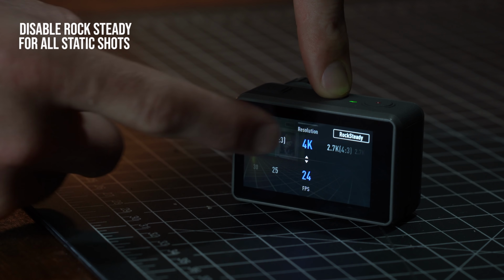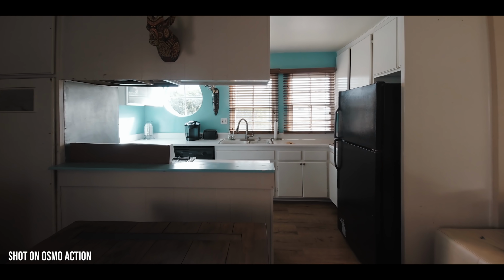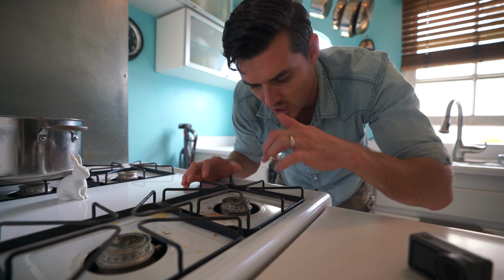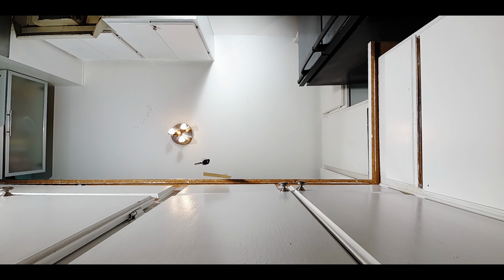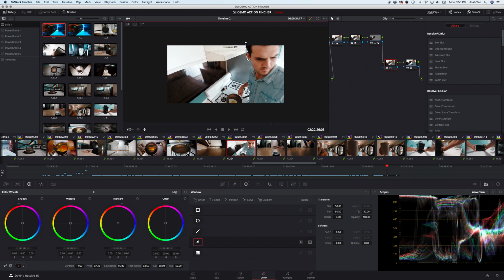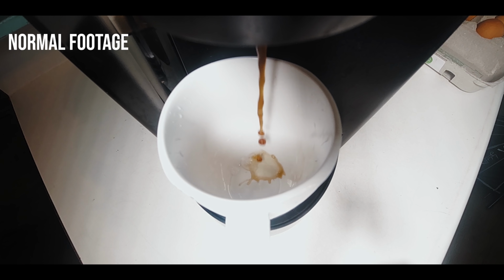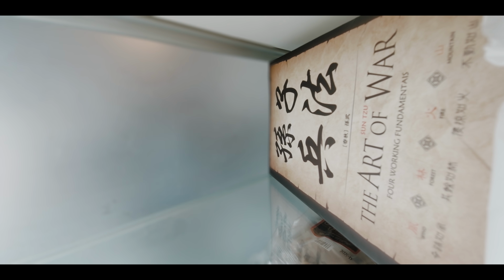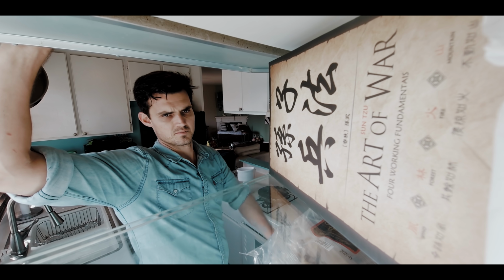I shot a short film with the Osmo Action.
Osmo Action is packed full of cinematic features and with these new powerful cameras, is emerging a new form of filmmaking, immersive cinematography.

// MY GEAR \\
CAMERA BAG

// CAMERA KIT \\
MAIN CAM (VLOG + FILMMAKING)
ANAMORPHIC CAM (ANAMORPHIA SERIES)
REAL ESTATE CAM
MONITOR / RECORDER
BTS CAMERA

// LENS KIT \\
GO TO FILMMAKER LENS
VLOG LENS
REAL ESTATE LENS
ANAMORPHIC LENS
LOW LIGHT LENS

// LIGHTING KIT \\
FULL-COLOR RGB LED PANEL
"DOUBLE" FULL-COLOR RGB LED PANEL
TOP DOWN LIGHT
SOFTBOX DOME
POCKET LEDS

RUN AND GUN WIRELESS LAVS
VLOG MIC
SUPERPRO SHOTGUN MIC (VOICE OVER)

// TONY STARK TOOL KIT \\
TOOL BELT
50K BATTERY BANK